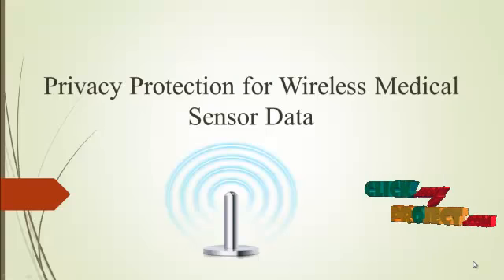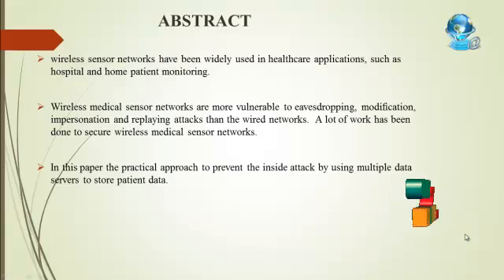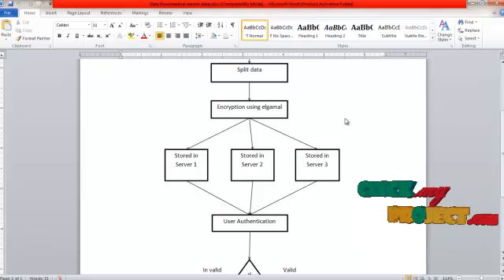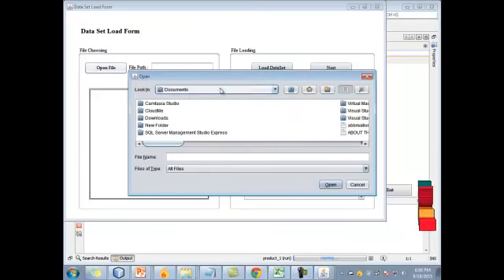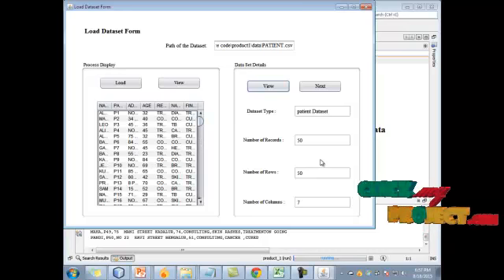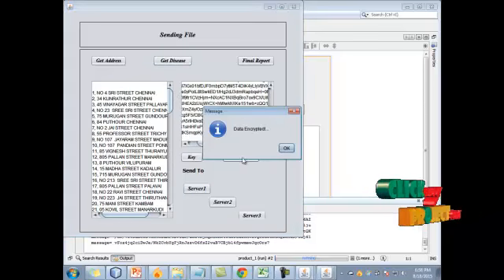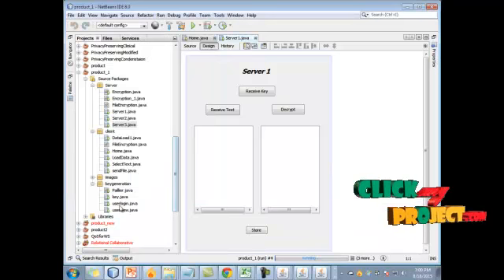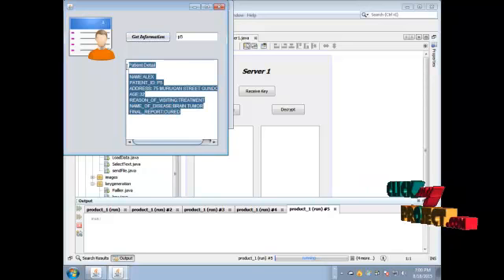Privacy Protection for Wireless Medical Sensor Data | Final year Projects 2016